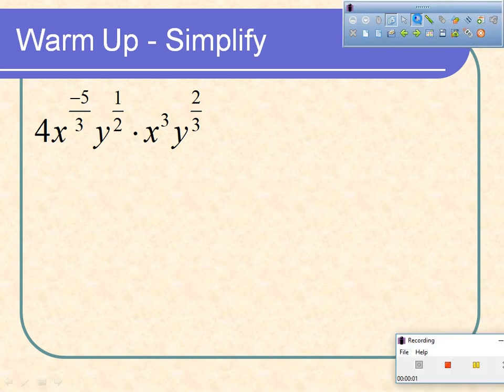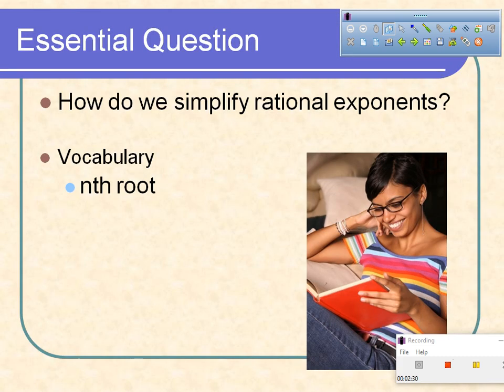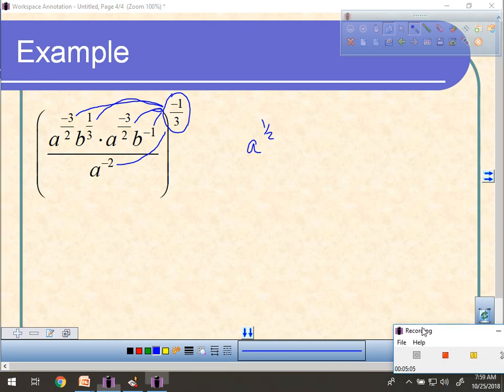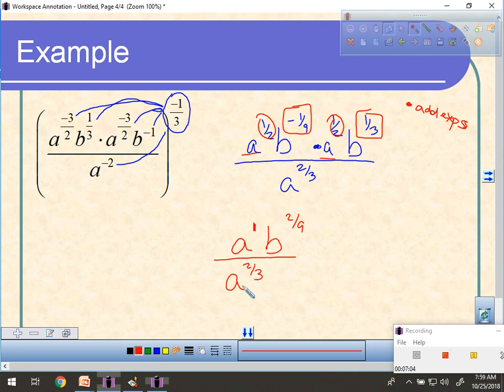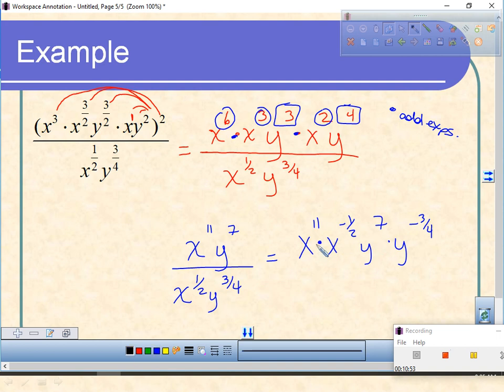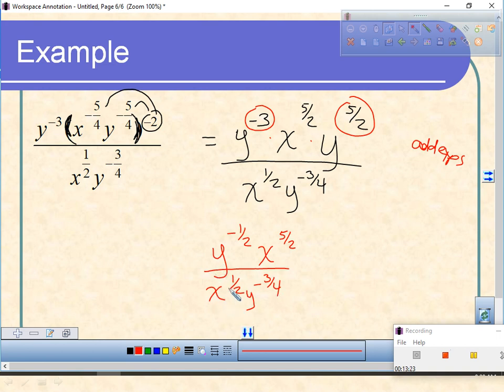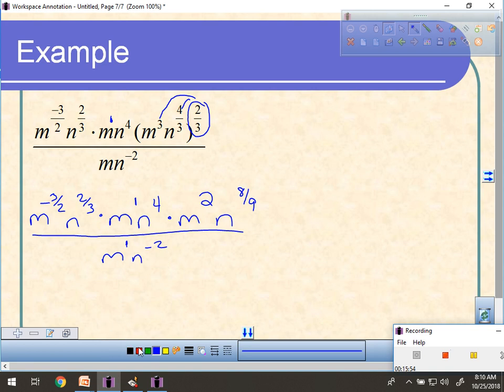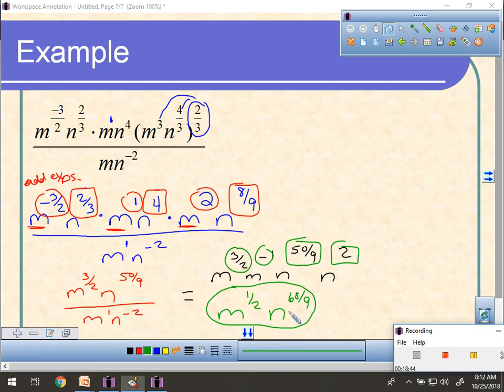Simplifying Rational Exponents